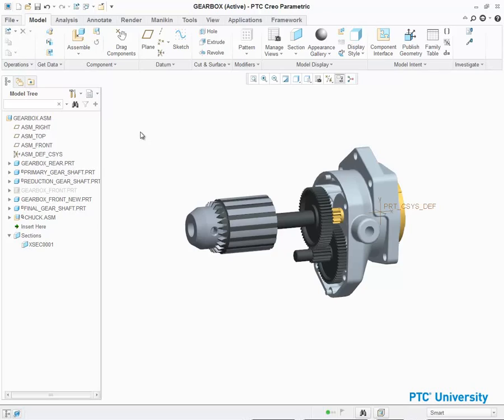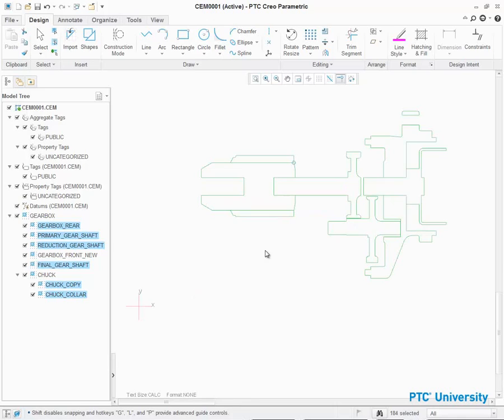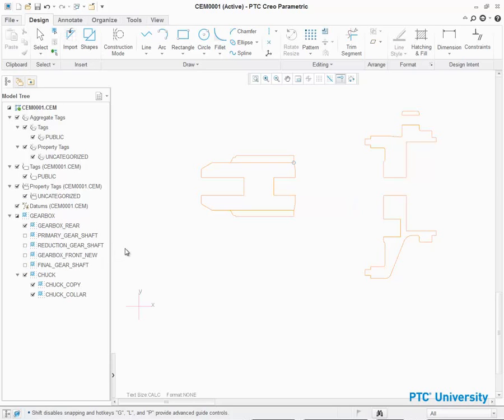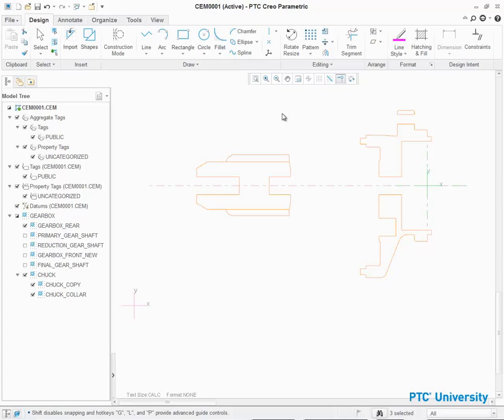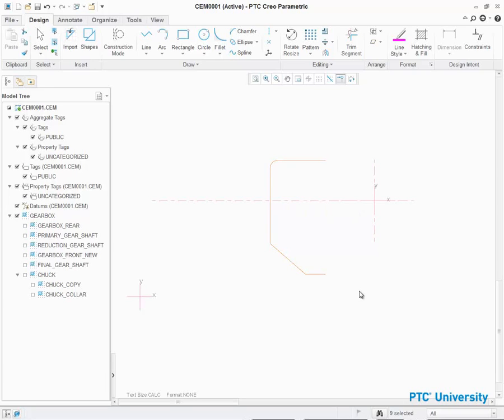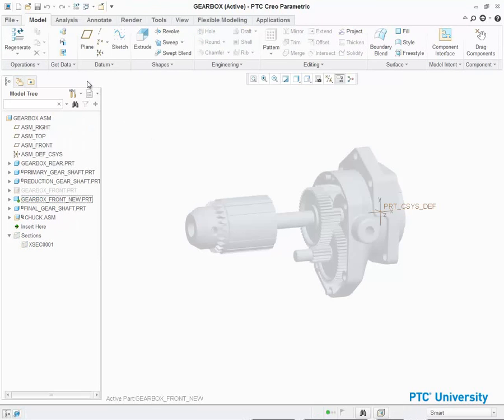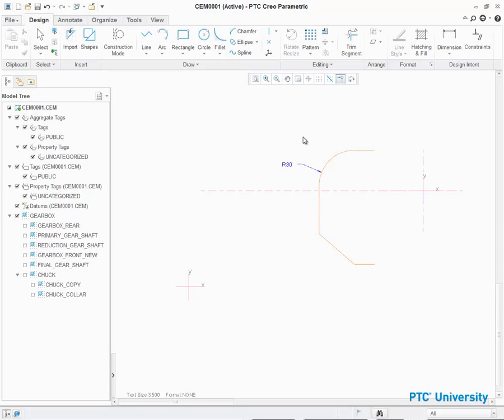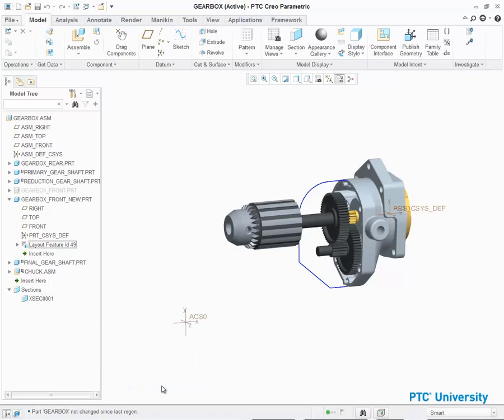Using Creo Layout in 3D Design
For test